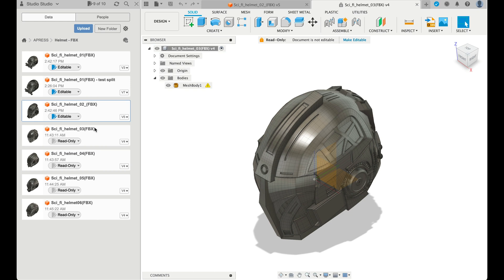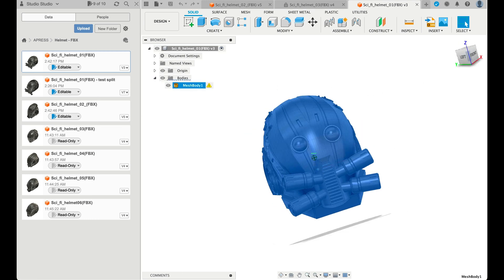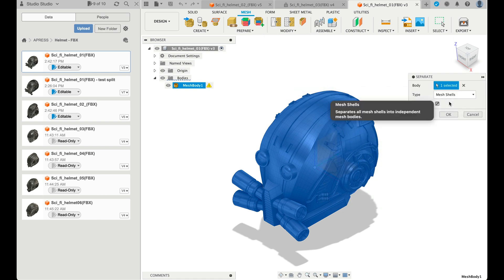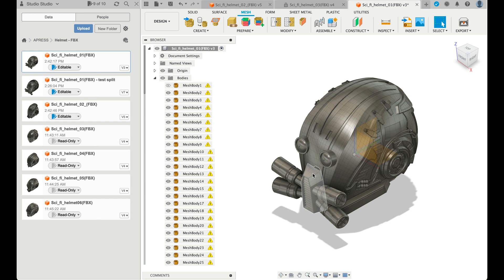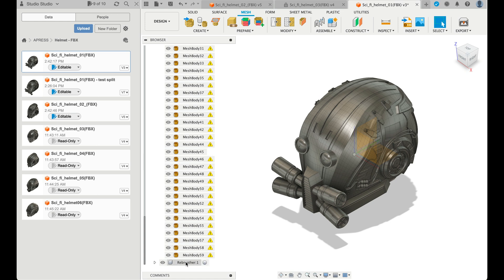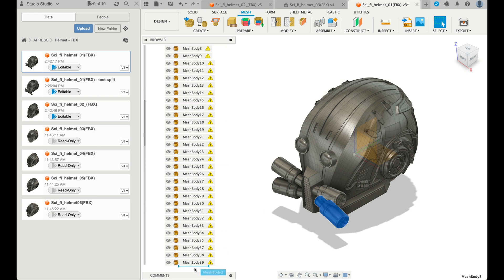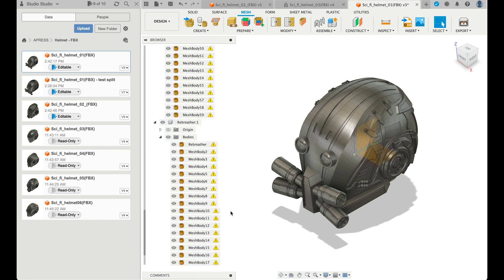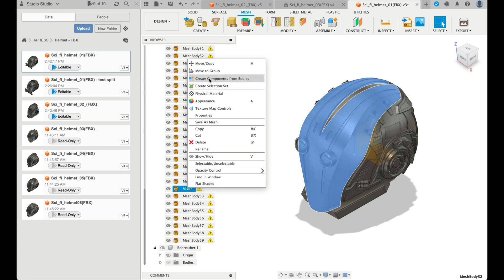Separating a Mesh Body in Fusion 360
For my book in progress, Electronics for Props & Cosplay, I have a goal for a customizable helmet. These need to be heavily modified to work as parts for the book. To begin the process, I have to the provided FBX files, import them into Fusion 360 then split up the single mesh body into multiple parts. This is the process I took.